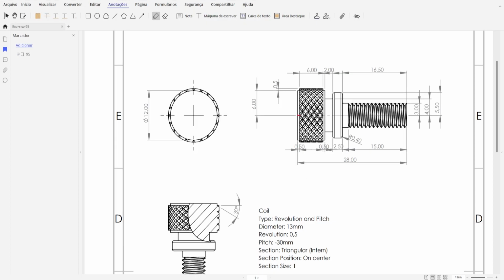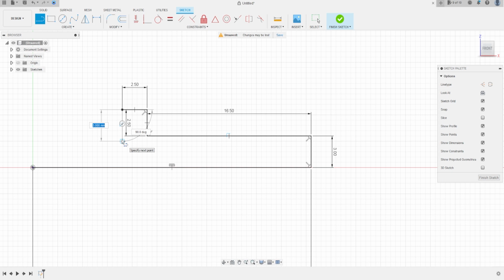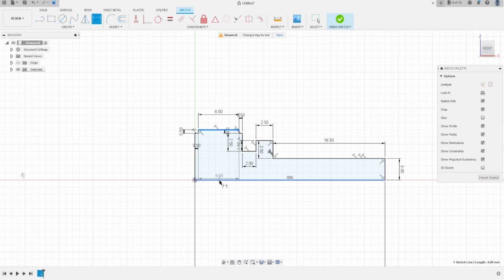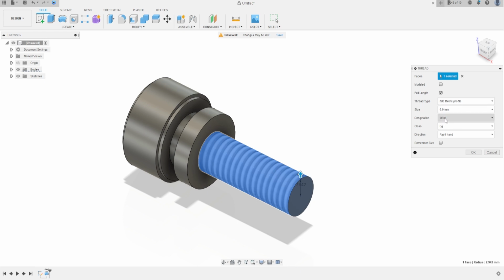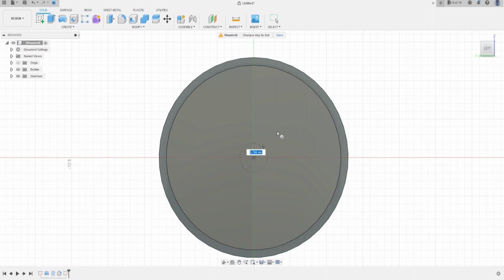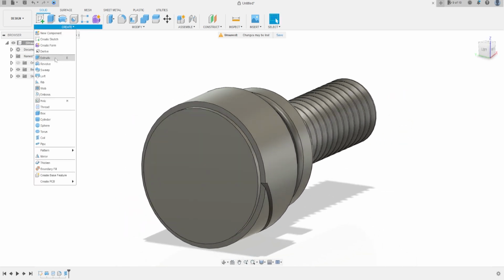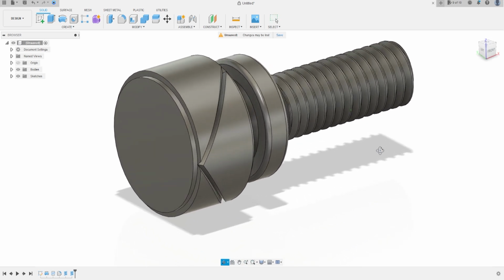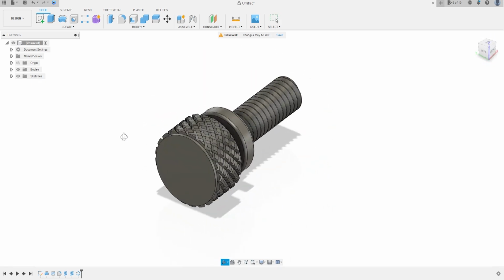Fusion 360 Tutorial - Knurling Screw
In this tutorial we'll use the features:
1. Revolve: creates a solid body by revolving a selected profile or model geometry around an axis.
2 Thread: Creates a hole based on user-specified values and selections
3 Fillet: creates a rounded internal or external face on the part.
4 Coil: creates a surface body in the shape of a primitive coil in Fusion 360.